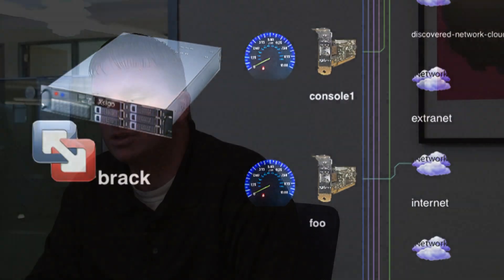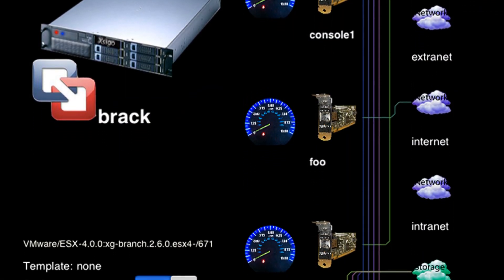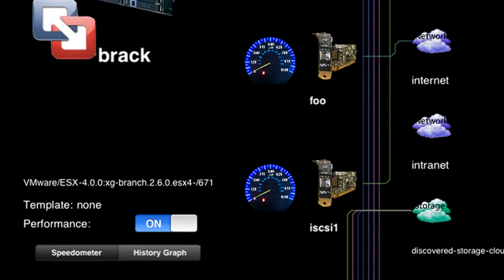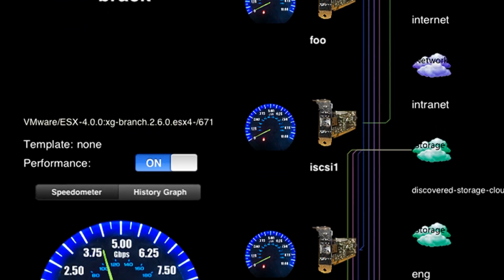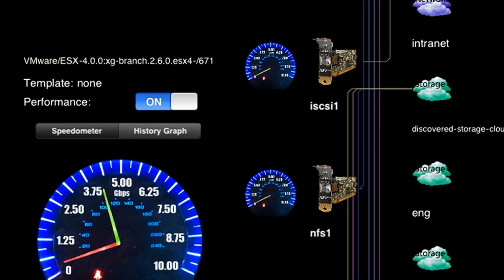Six Reasons Why VMware Uses Virtual I/O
Tim Myers, Sr. Architect at VMware, discusses why virtual I/O complements VMware software to help deliver performance, flexibility, and scalability.